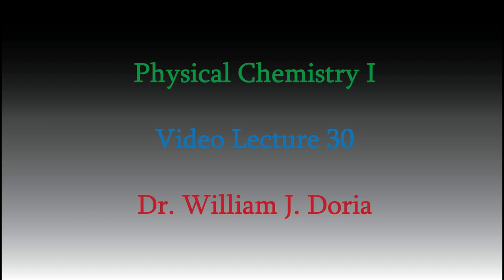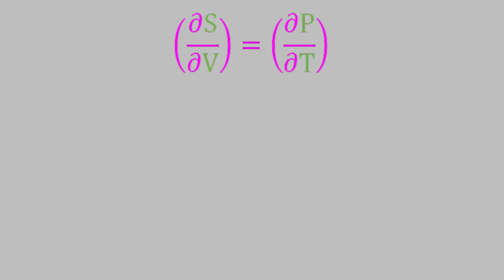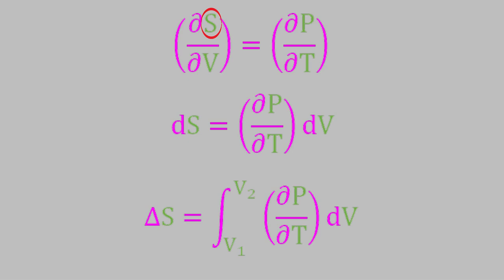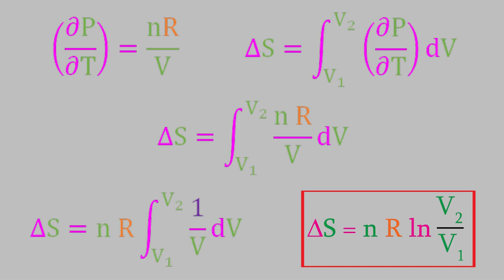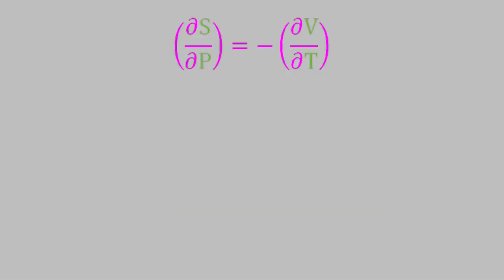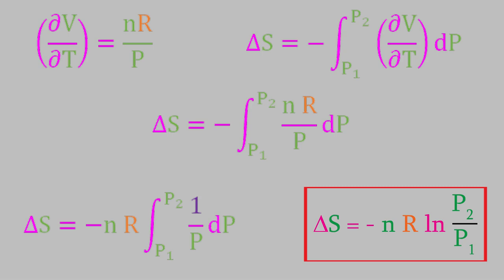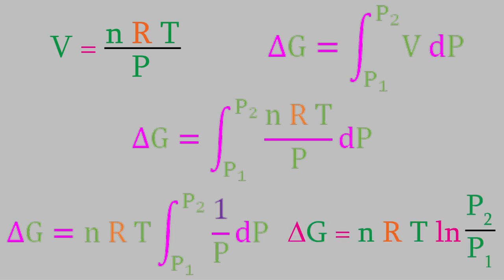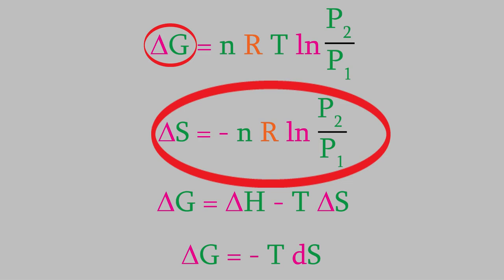Physical Chemistry, Part 30: Maxwell Relations -- Applications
In the last video, we derived the Maxwell Relations, four equations that tie the entropy to properties that are much easier to measure (volume, pressure, and temperature).  It probably seemed a bit abstract, but they're actually very useful and practical ideas!  In this video, we'll see that using the Maxwell Relations is actually pretty straightforward.